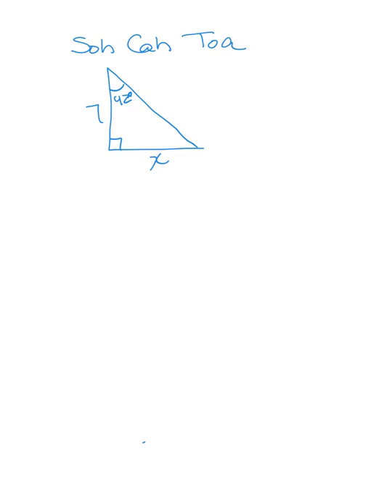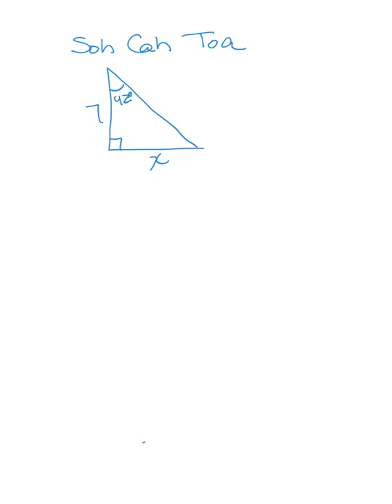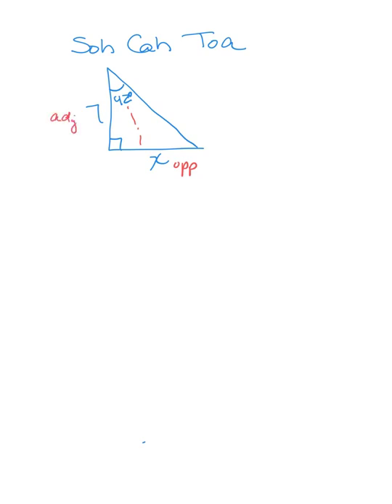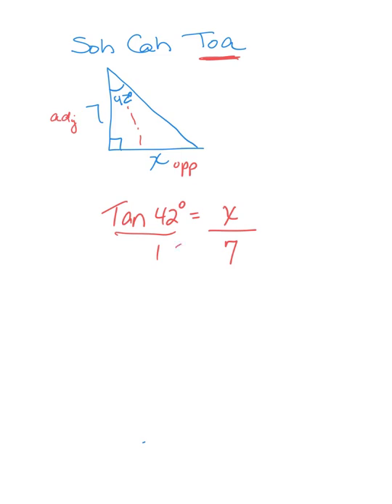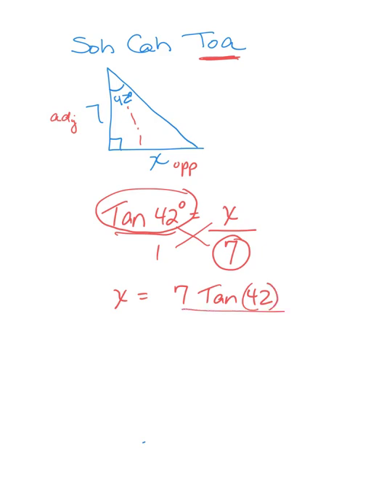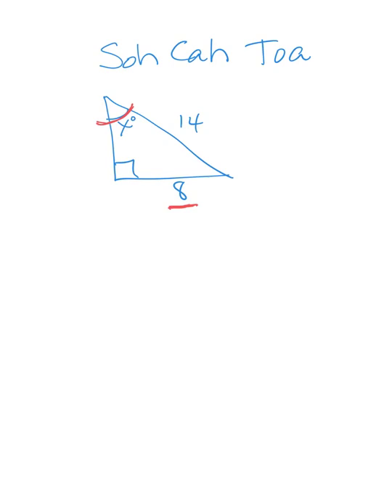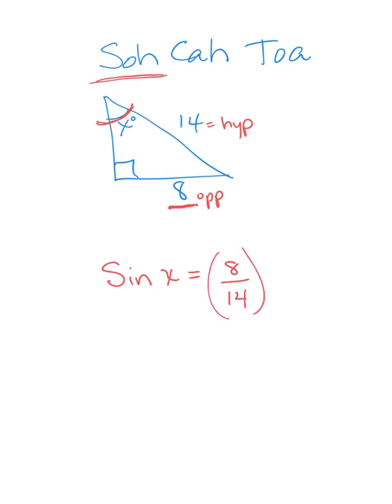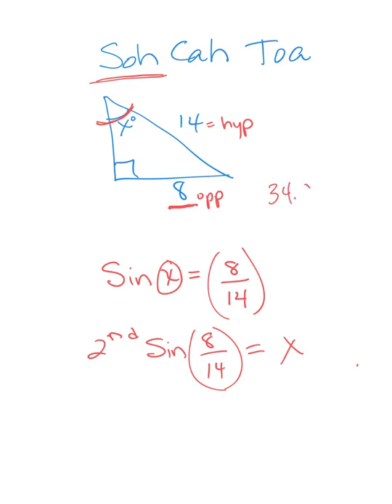Soh Cah Toa 2-3-20